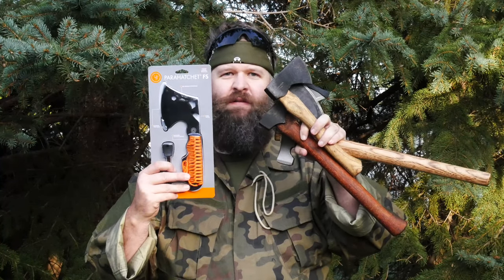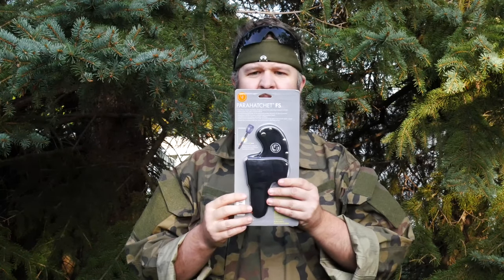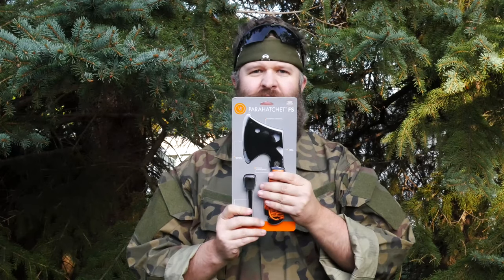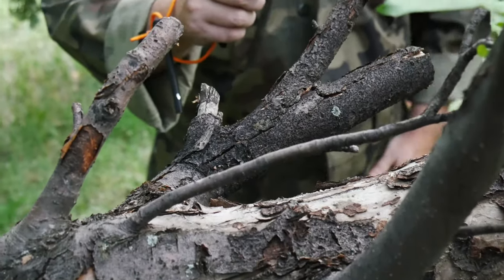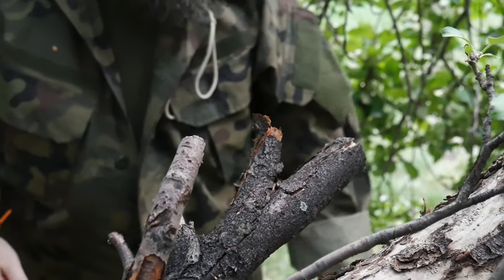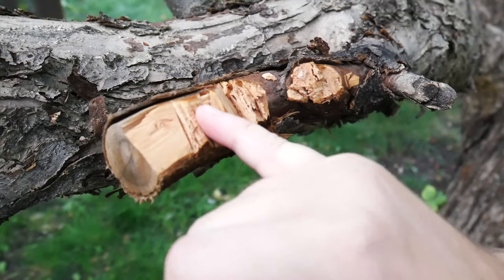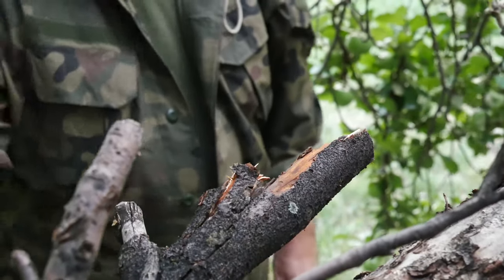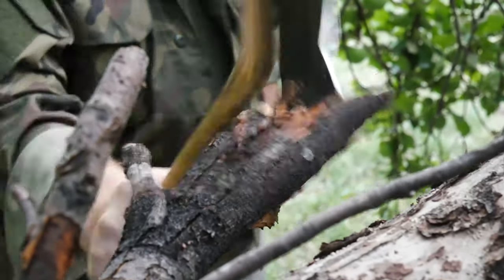CLASH OF AXES | BUDGET